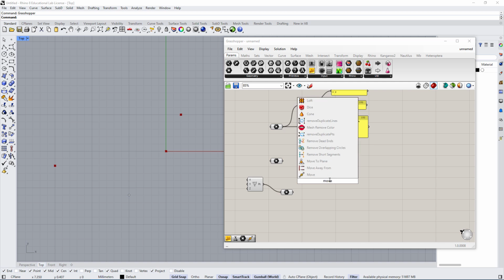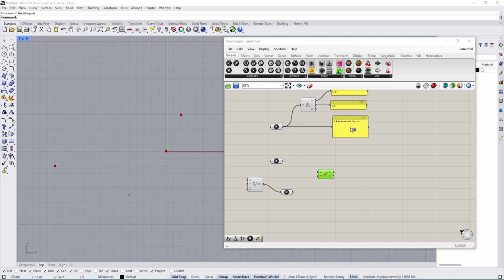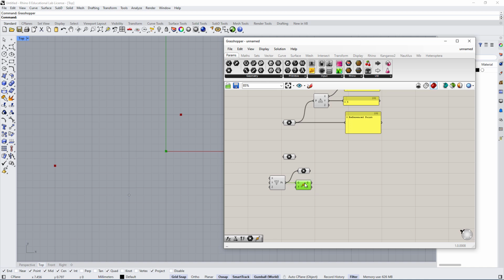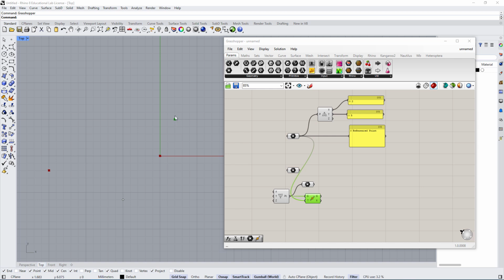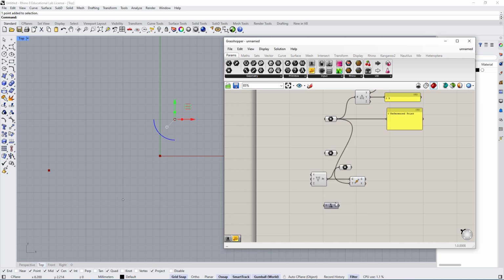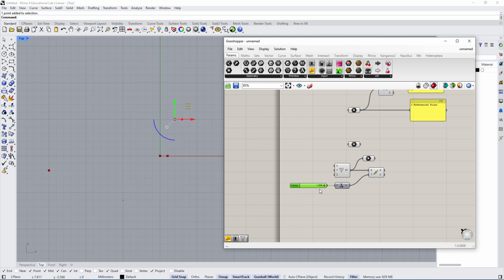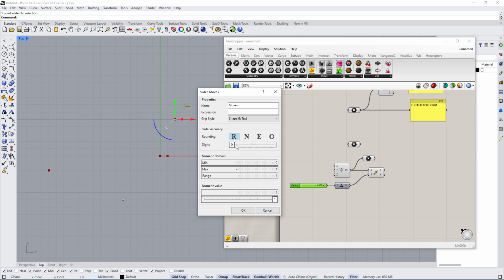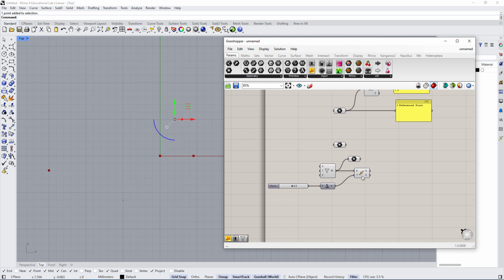Grasshopper Beginner 101 - Part 4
Grasshopper Tutorial for Beginners | Rhino 3D Parametric Design Basics Learn the fundamentals of Grasshopper in this beginner-friendly tutorial series! We’ll cover everything you need to get started with Rhino Grasshopper, including the interface, essential tools, and common shortcuts. Whether you’re new to parametric design, architecture, or 3D modeling, this tutorial will help you build a strong foundation and start creating with confidence. Recommended for anyone looking for a step-by-step introduction to Grasshopper for Rhino 3D.